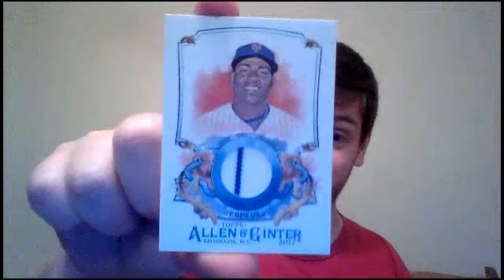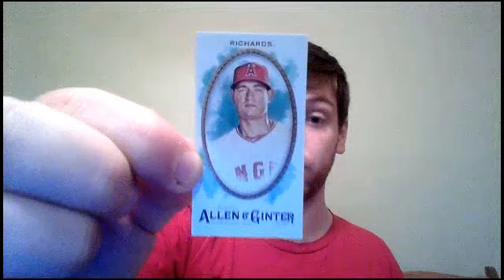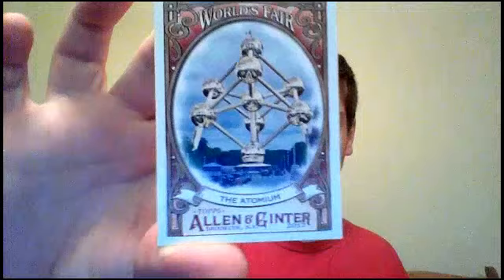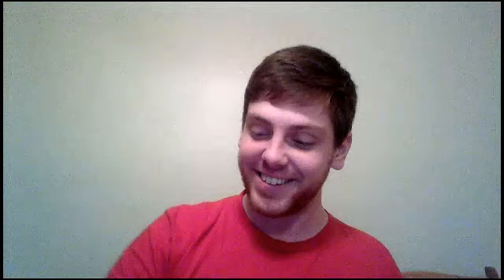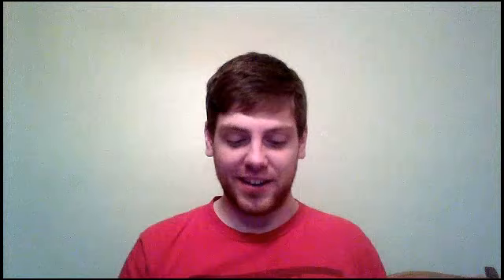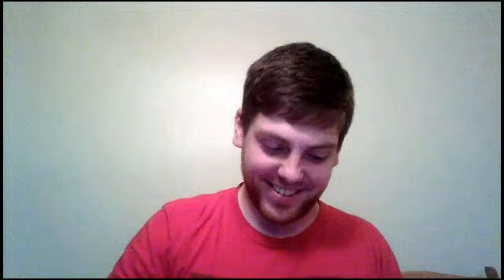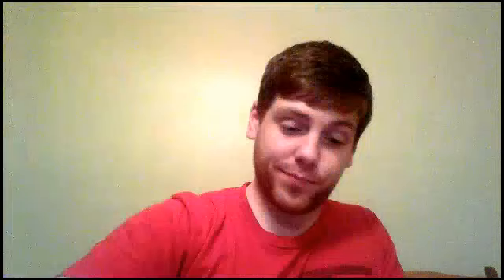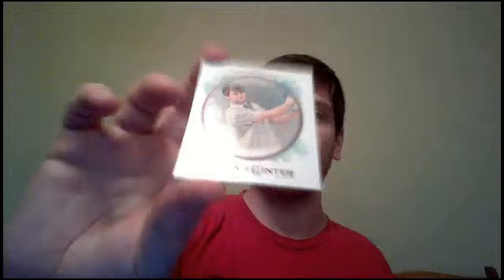2017 Allen & Ginter: Box #9